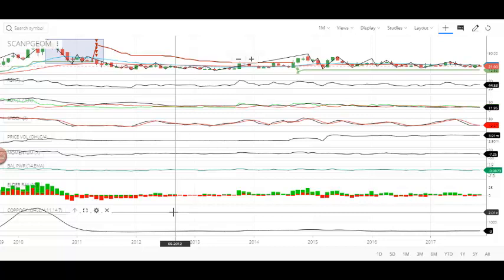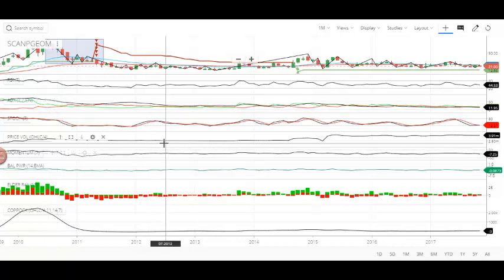Scanpoint Geomatics - Going Down - 22 Nov 2017 - TRENDRIDER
In this video, we do technical analyses on Scanpoint Geomatics stock to check how we can get benefited by trading the stock in the following time frames: day trading, swing trading & long-term trading.